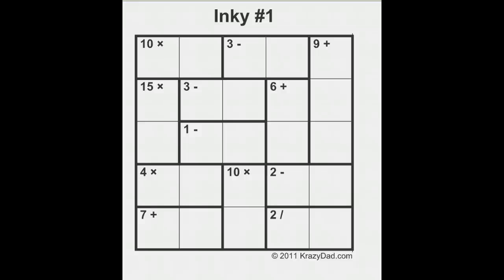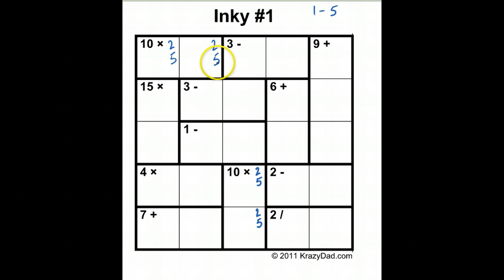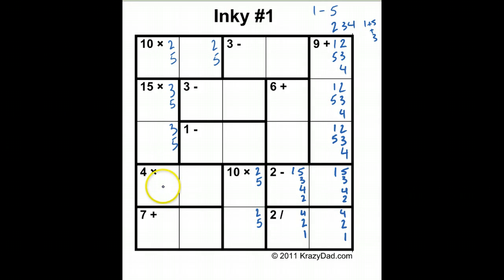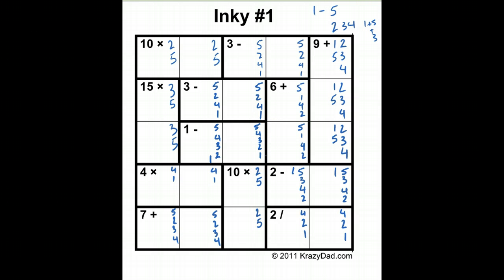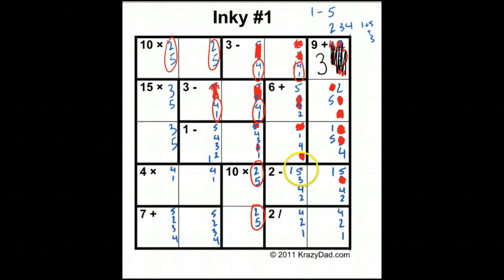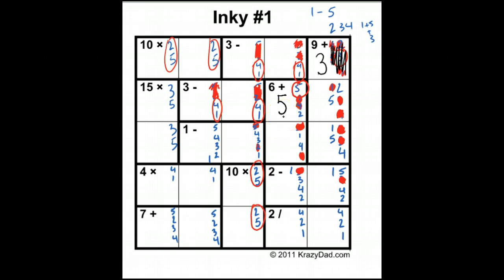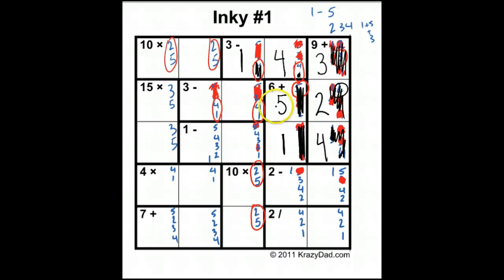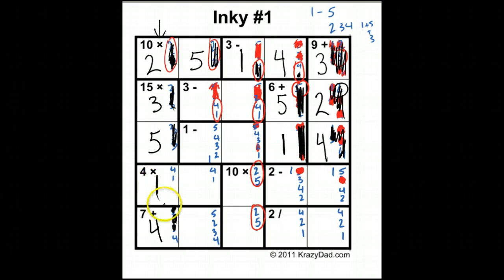5x5 KenDoku Puzzle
5x5 KenDoku Puzzle